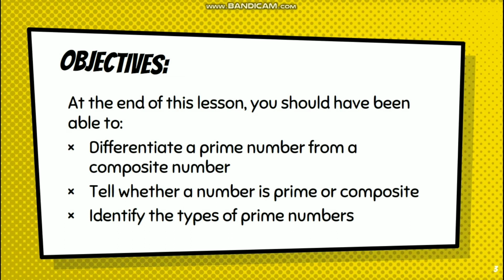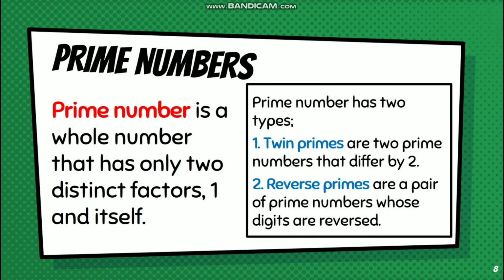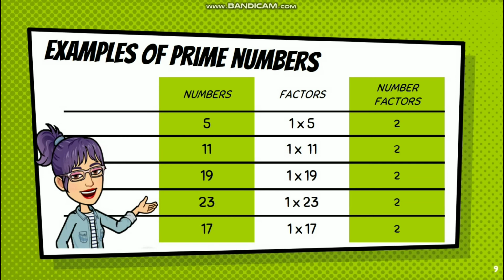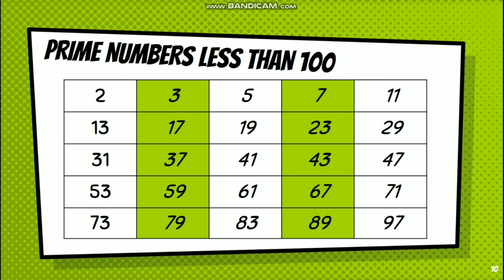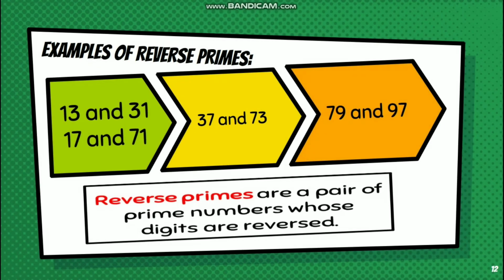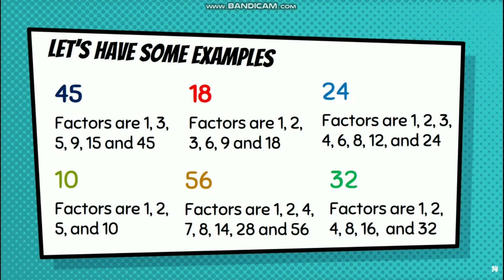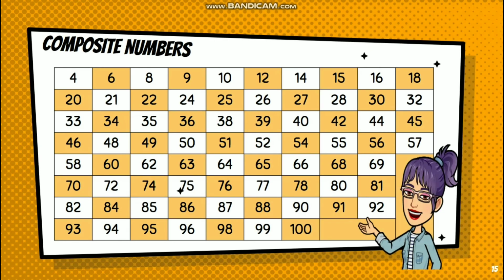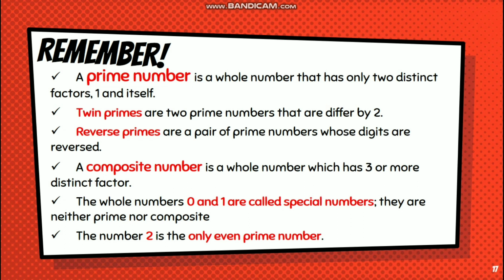Prime and Composite Number || Math 4